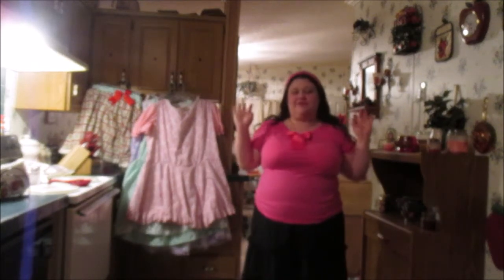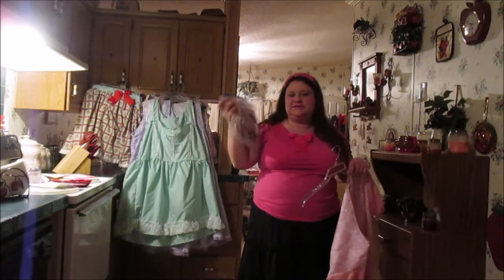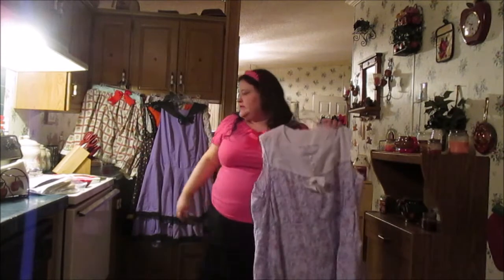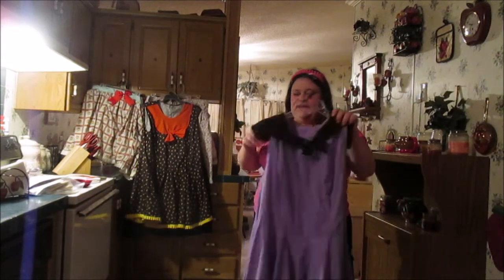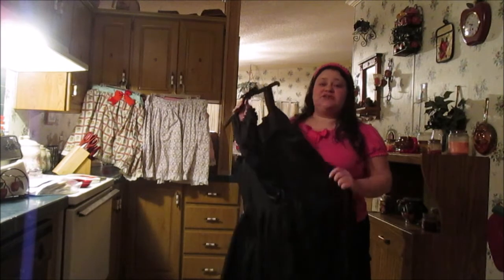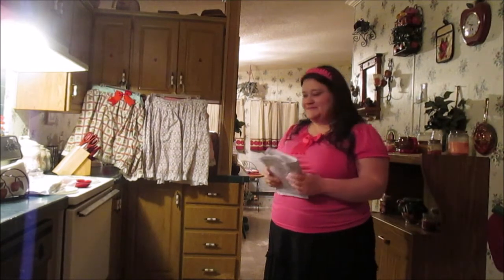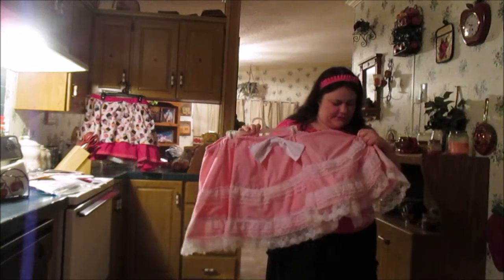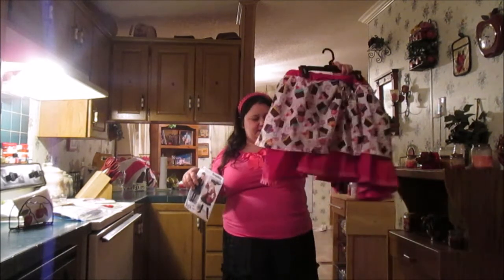Handmade Lolita Fashion of 2017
Hello, everyone. In this video I show all the lolita clothing I made in the year 2017, along with a few fun and funny stories to go along with. I also show the different patterns I used to create the garments.